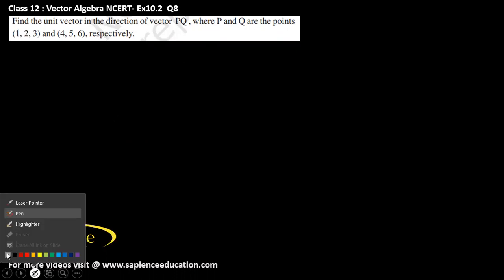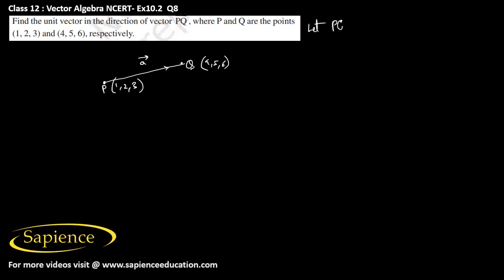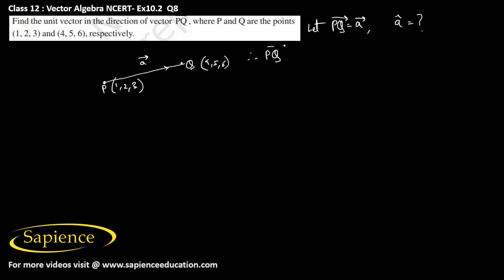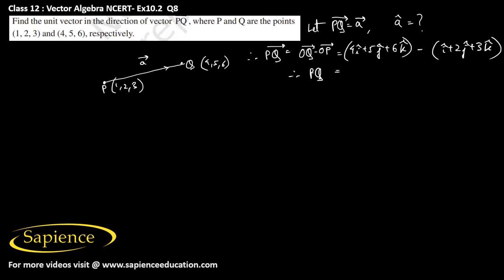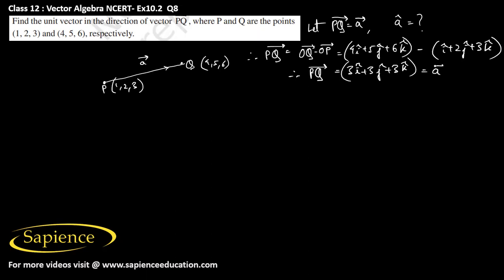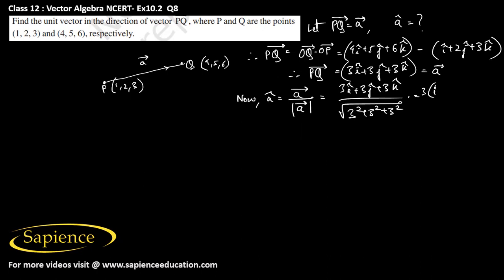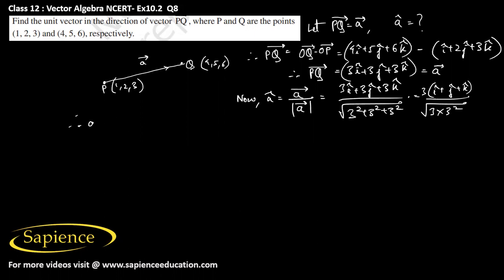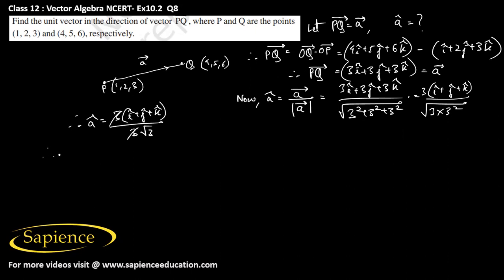Vector NCERT Ex 10.2 Q8